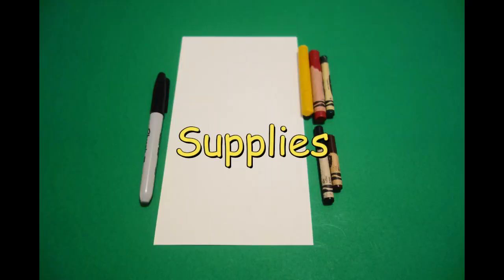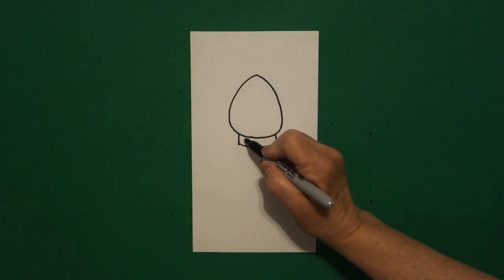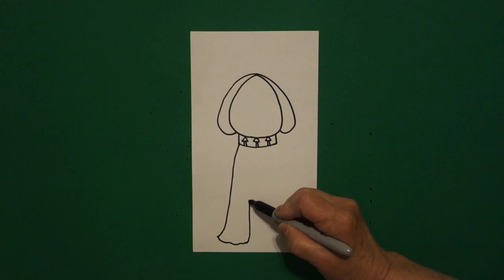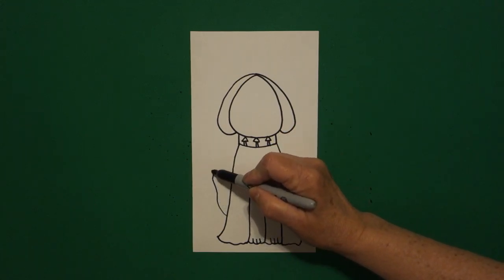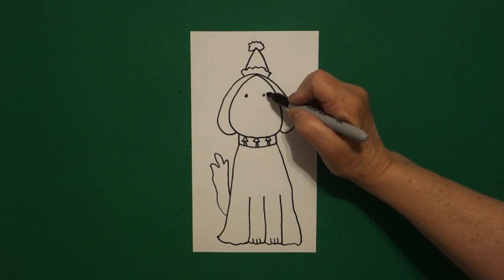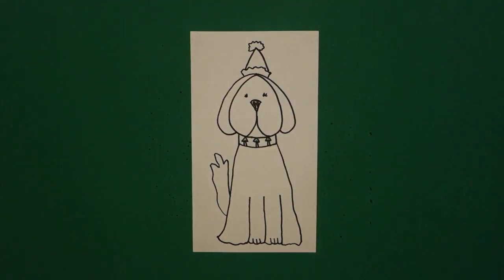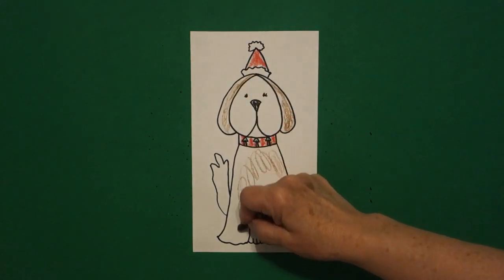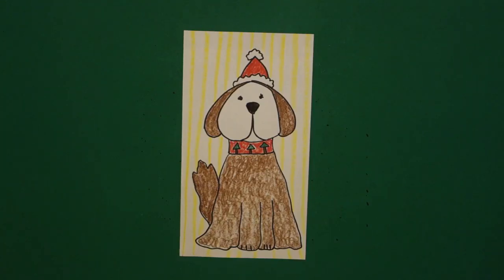Let's Draw a Santa Pup!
Easy to follow directions, using right brain drawing techniques, showing how to draw a Santa Pup.